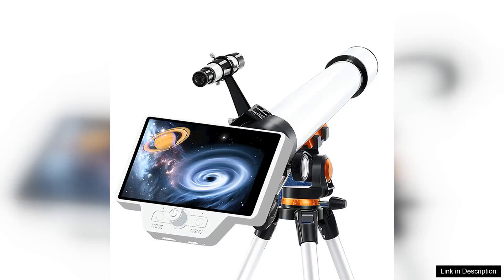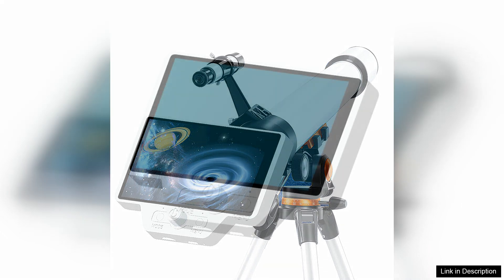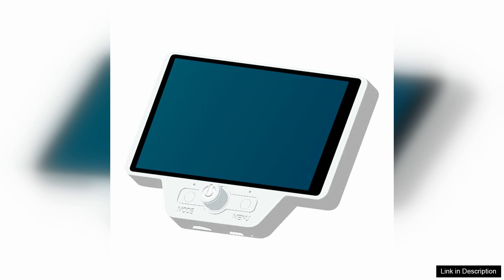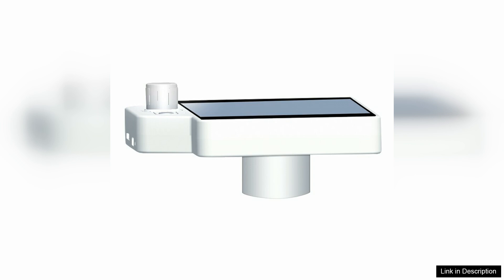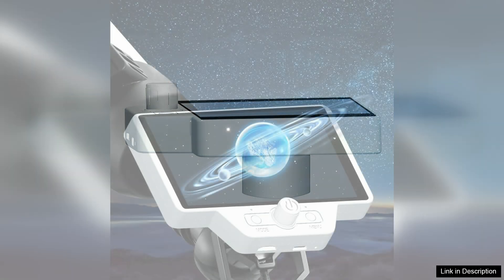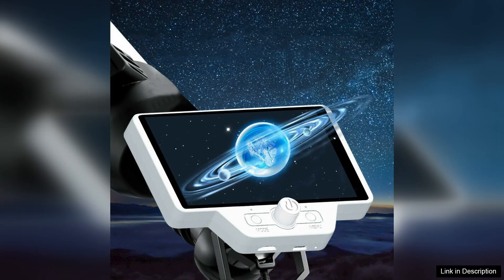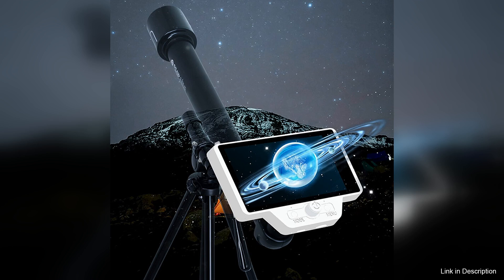2K 1080P Digital Telescope Eyepiece 5 Inch HD Display Camera Wireless Review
2K 1080P Digital Telescope Eyepiece 5 Inch HD Display Camera Wireless Review

The 2K 1080P Digital Telescope Eyepiece with a 5-inch HD display is a remarkable addition to any astronomy enthusiast's toolkit. This device seamlessly combines modern technology with traditional stargazing, allowing users to capture stunning images and videos of celestial objects with ease.

The setup is straightforward, making it accessible for both beginners and seasoned astronomers. The eyepiece fits most telescopes, and the wireless connectivity feature means you can operate it without cumbersome cables getting in the way. The 5-inch HD display is bright and clear, providing a vibrant view of the night sky. Whether you’re observing the moon’s craters or distant galaxies, the image quality is impressive, thanks to the 2K 1080P resolution.

One of the standout features is the ability to wirelessly transfer images to your smartphone or tablet. This means you can easily share your astronomical discoveries on social media or with friends and family in real-time. The built-in rechargeable battery also ensures that you can enjoy extended viewing sessions without the worry of running out of power.

However, there are a few minor drawbacks. The Wi-Fi connection can be a bit temperamental in certain areas, sometimes requiring users to reconnect. Additionally, while the interface is generally user-friendly, some functionalities may require a slight learning curve for those unfamiliar with digital devices.

Overall, the 2K 1080P Digital Telescope Eyepiece is an excellent investment for anyone looking to elevate their stargazing experience. It combines high-definition visuals with advanced technology, making it easier than ever to explore the wonders of the universe. Despite a few connectivity quirks, its features and performance make it a must-have for both amateur astronomers and seasoned pros alike.